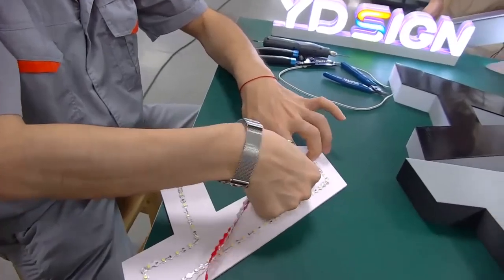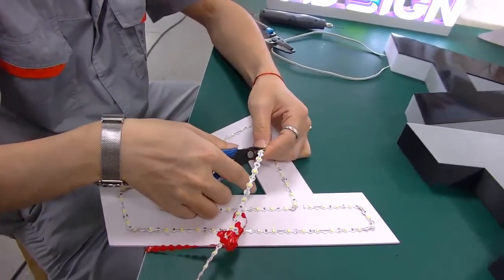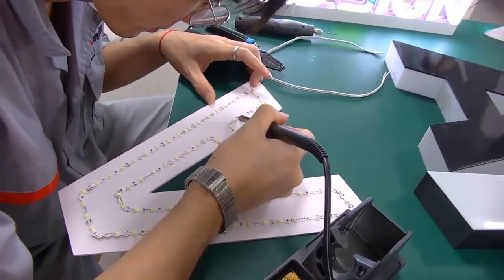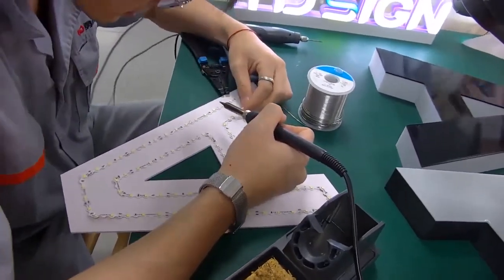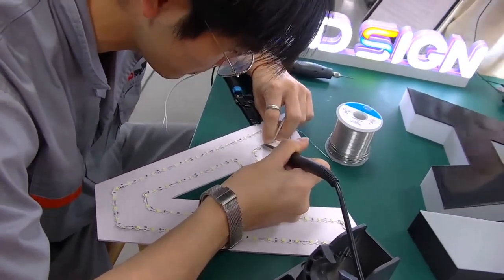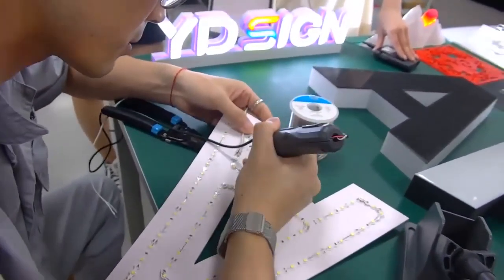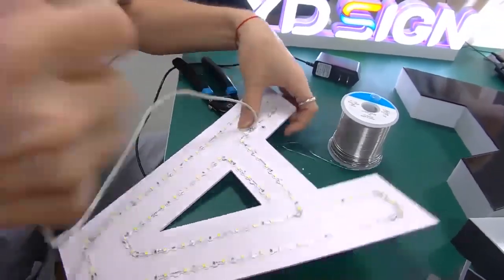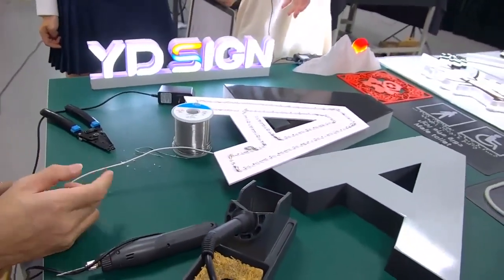Installing Tutorial in the 3D Sign Using LED Strip Light#ledlights